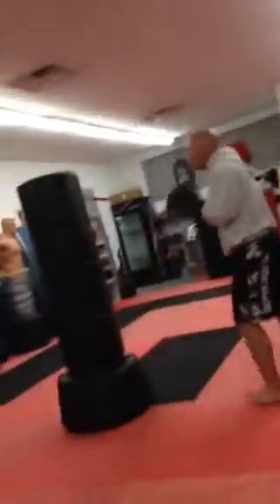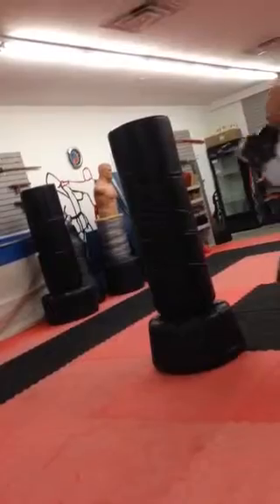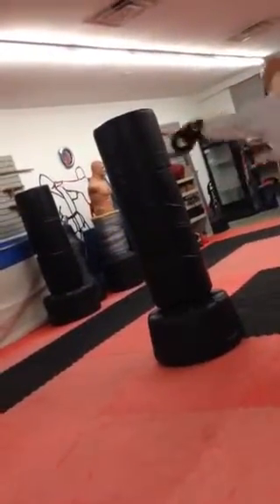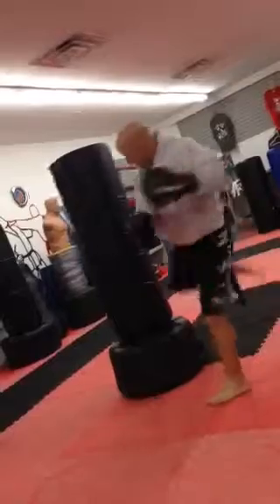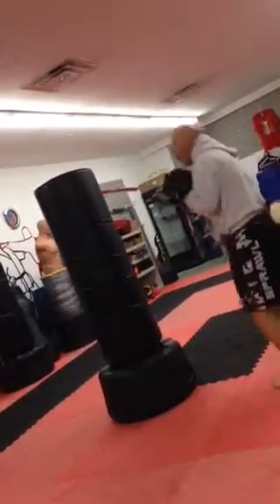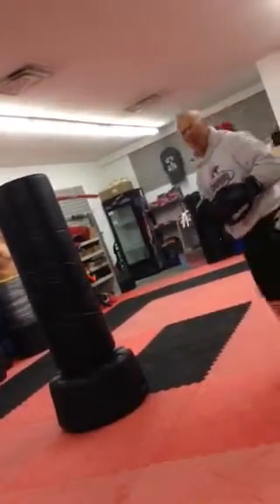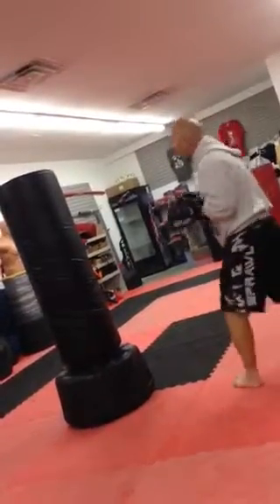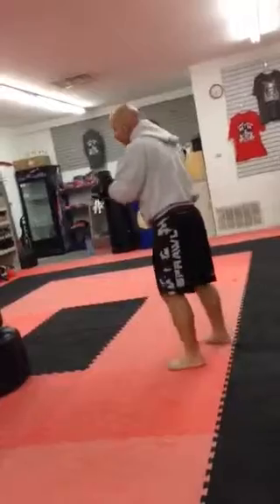Kickboxing basics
Basic concept on how you can take your basic techniques and come up with different combinations.